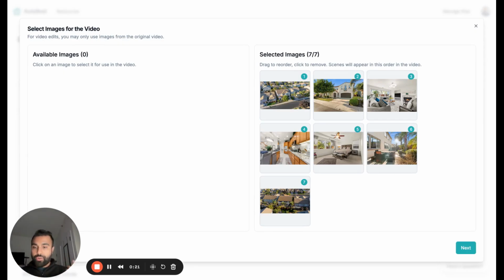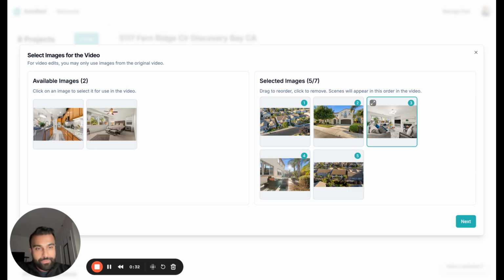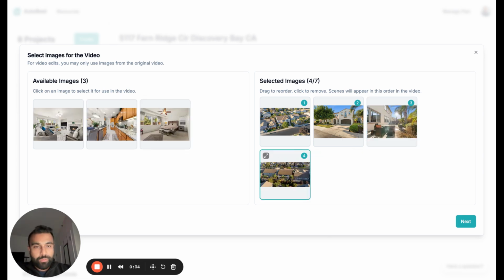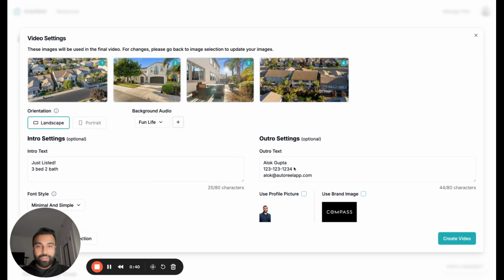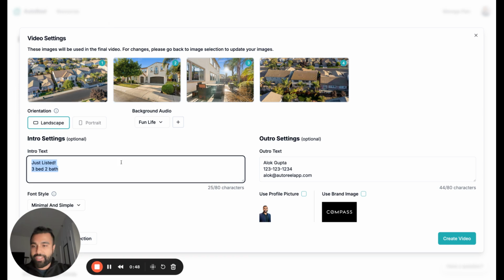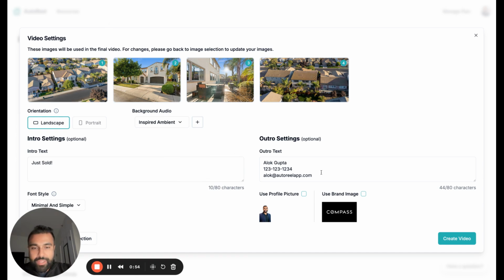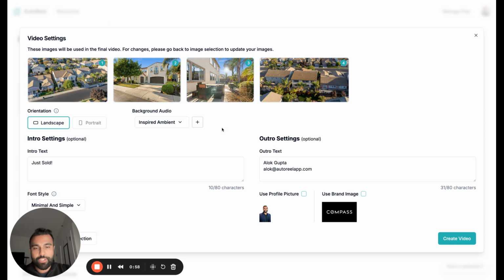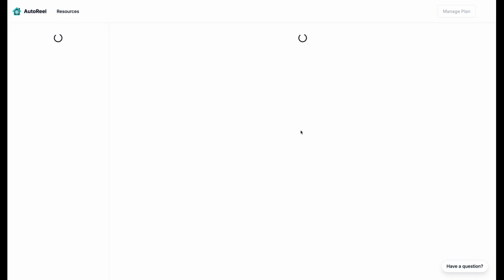AutoReel Tutorial: How to Edit Videos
Ever wished you could quickly edit your property videos without starting from scratch? Now you can with AutoReel's built-in video editor.

In this video, Alok Gupta, co-founder and CEO of AutoReel, walks you through how to edit your listing videos in just minutes, including removing scenes, updating text, swapping audio, and adjusting your branding, all without any editing experience needed.

What you'll learn:
- How to remove scenes and shorten your video
- How to update intro and outro text
- How to swap out your background audio
- How to create multiple versions of the same video instantly

Whether you need a coming soon, just listed, open house, or just sold version of your listing video, AutoReel makes it fast and easy to create multiple edited versions from one original video.